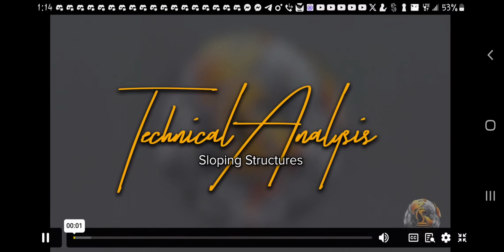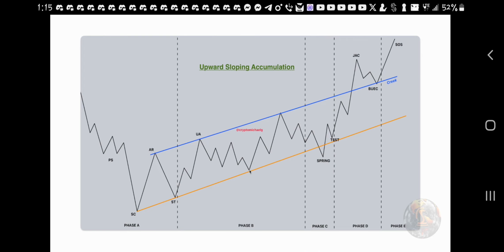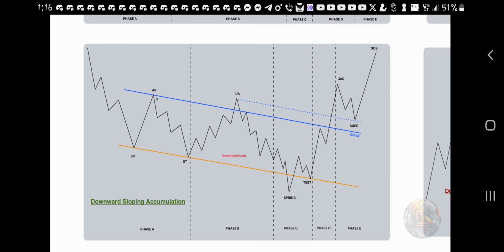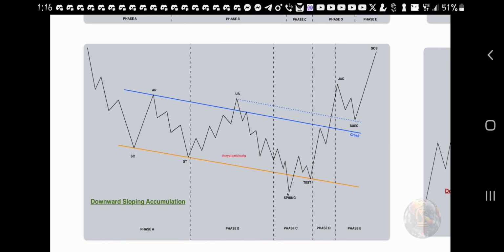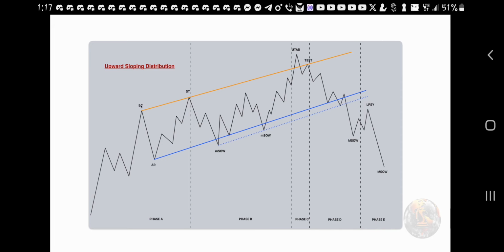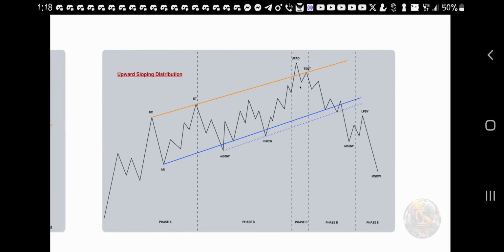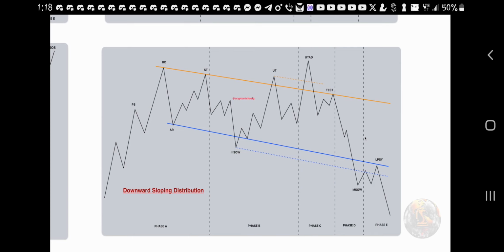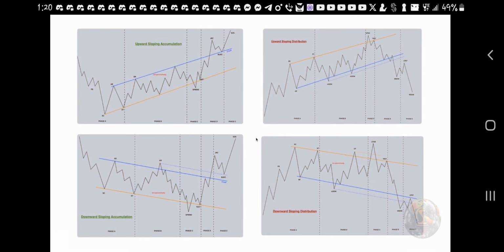September 3, 2023